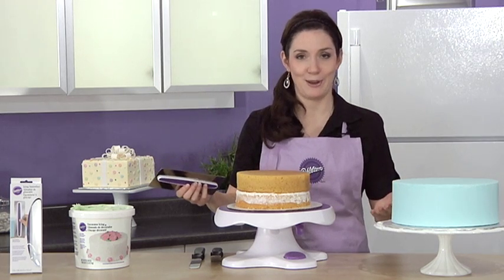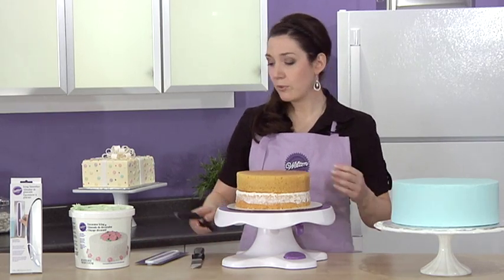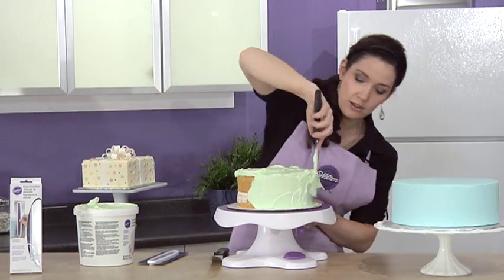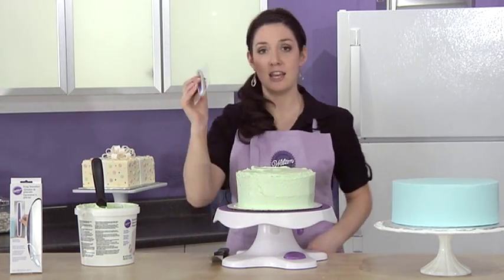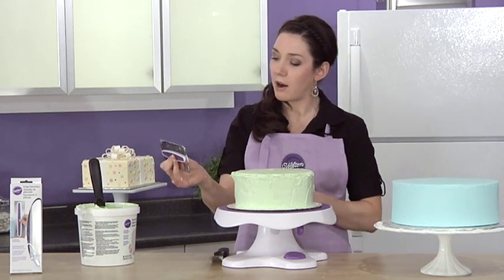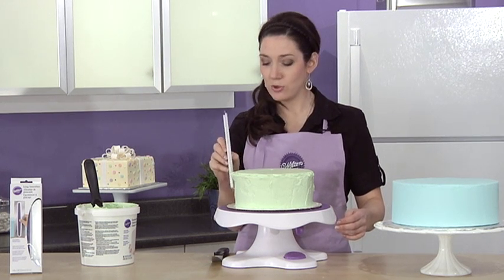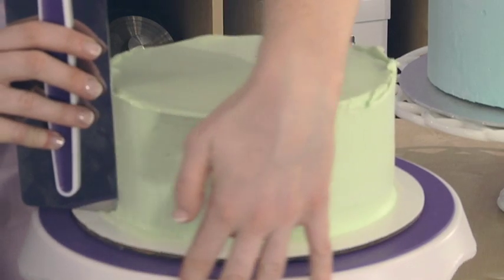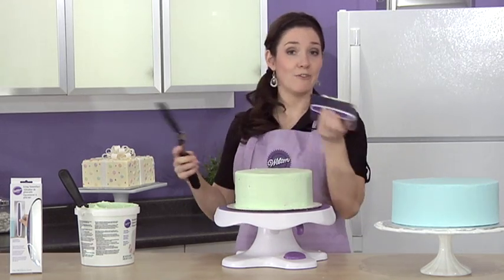How to Frost a Cake Using an Icing Smoother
It's easier than ever to frost a cake perfectly smooth with the help of the Wilton Icing Smoother. The sleek, stainless steel blade of the Wilton Icing Smoother is sized specifically for standard cake heights to easily smooth icing. The hand-grip is specifically molded for a secure grasp and it fits comfortably in your hand, resulting in nice, even pressure as you smooth the buttercream surface.